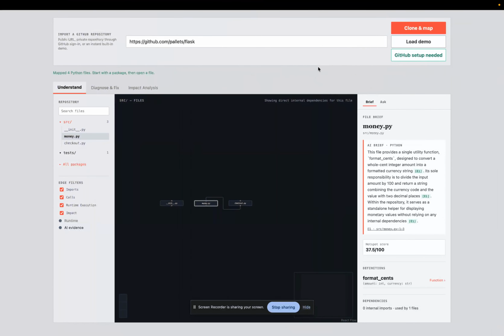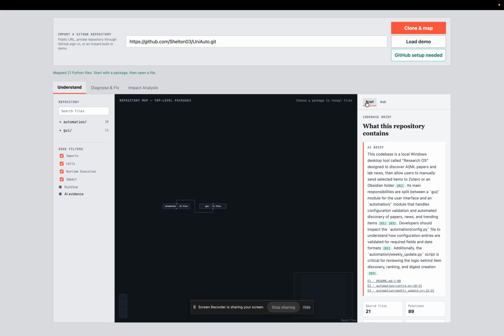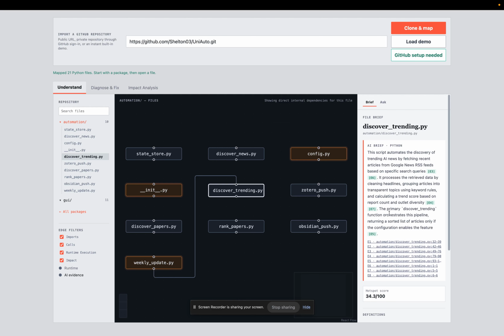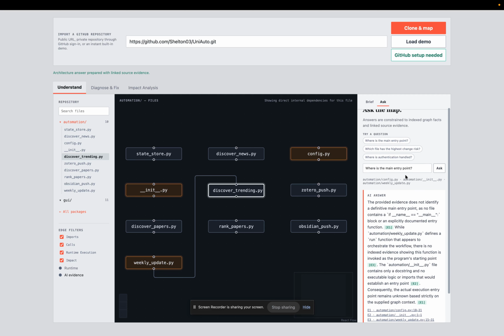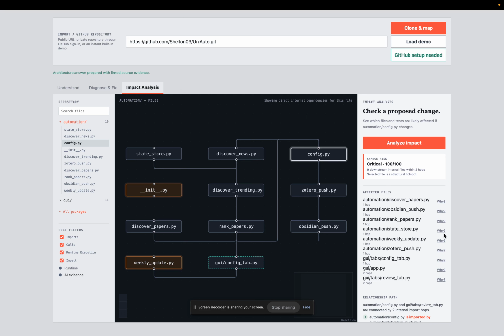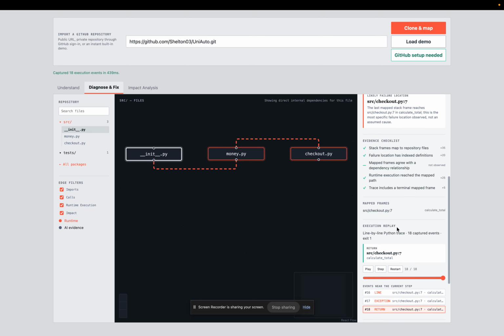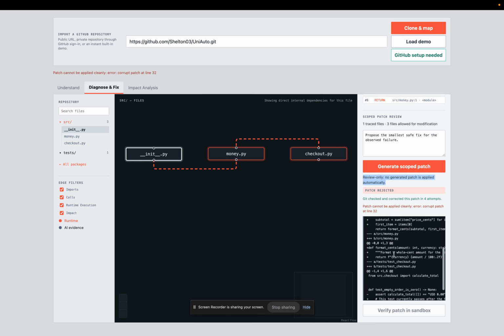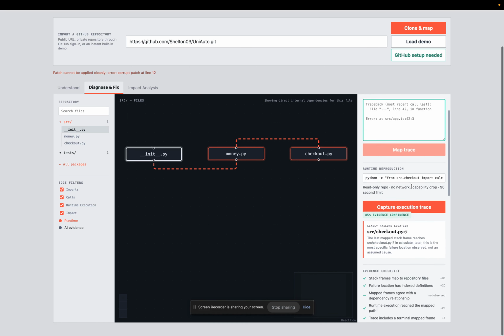OpenAI Build Week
Codebase Coroner can be found  ony Shelton03 github with the Codebase Coroner name.

Check it out, fork, contribute, ask questions.

This was built with codex 5.6